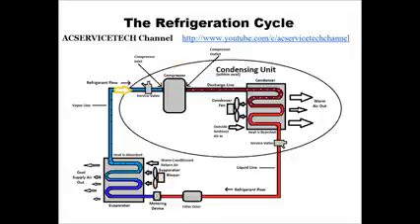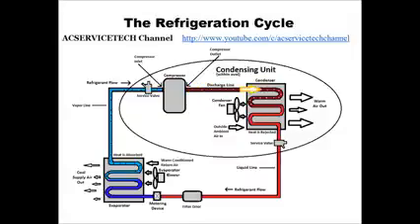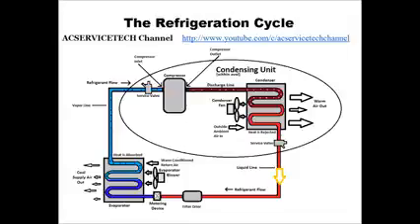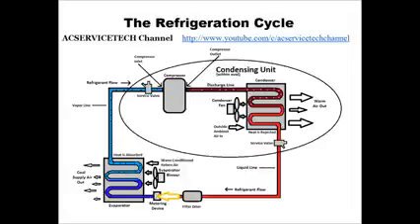آموزش چرخه تبرید - معرفی ماده مبرد و سرمازا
یکی از مهم ترین بخش های سیستم تهویه مطبوع ماده مبرد است که وظیفه آن جذب گرمای محیط و انتقال به محیط دیگر است، ماده مبرد در سیکل به طور متناوب تغییر حالت می‌دهد و از حالت مایع به گاز تبدیل شده و با خنک شدن مجددا از گاز به مایع تبدیل می‌شود، سیستم های تهویه زیادی در اطراف ما وجود دارند که ماده مبرد در آن ها استفاده شده است، مواد مختلفی به عنوان مبرد در سیستم های تهویه به کار می‌روند. تاثیر مخرب بر روی محیط زیست می‌تواند از مهم ترین عیب های یک ماده مبرد باشد.